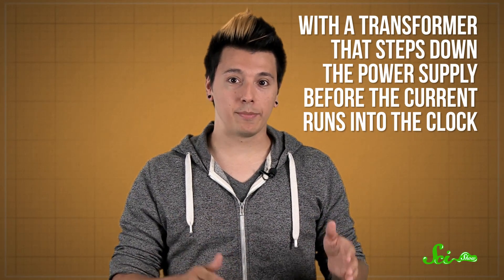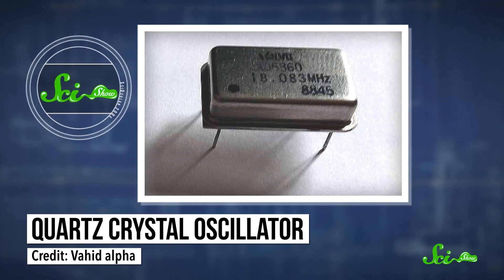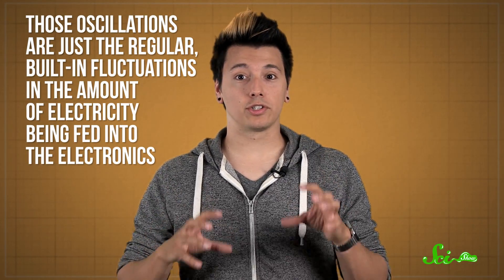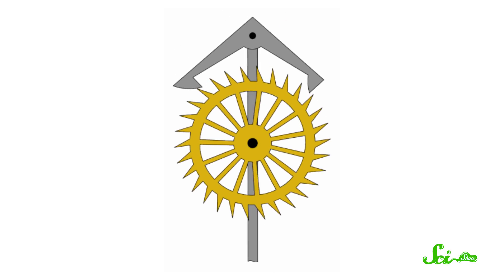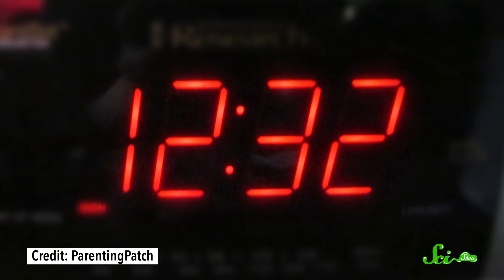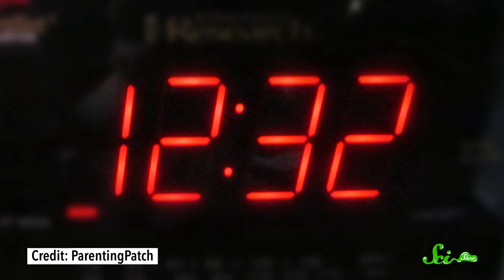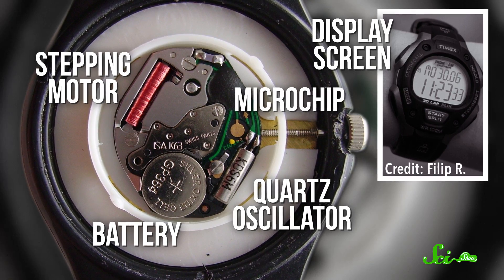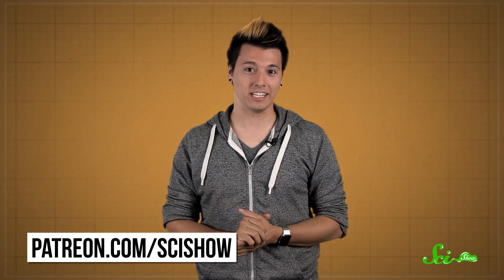How To Make a Digital Clock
How DO you make a digital clock?